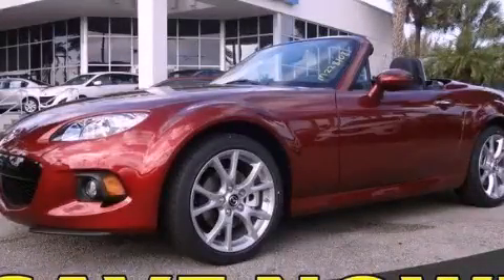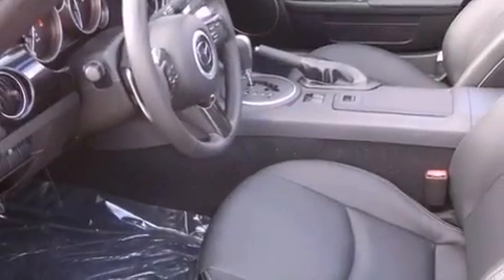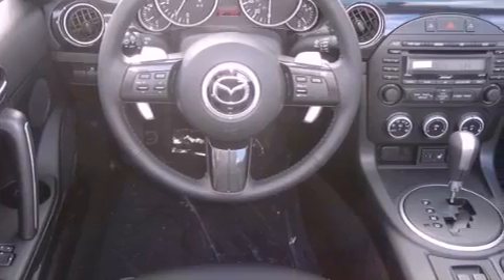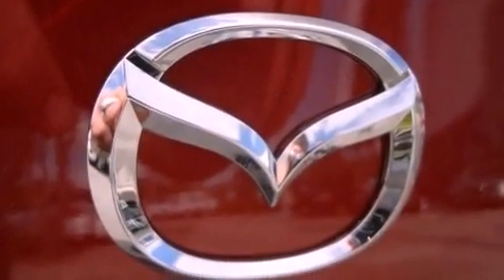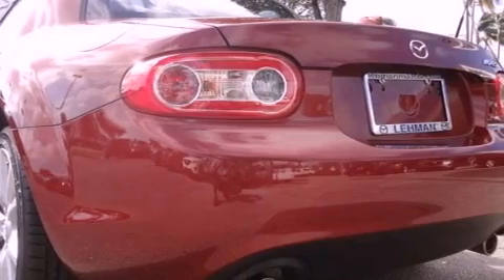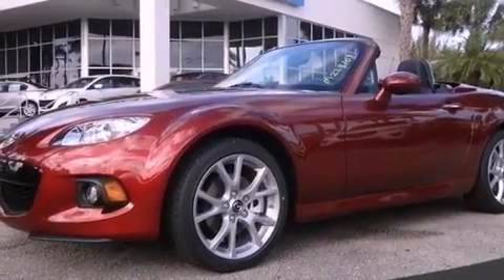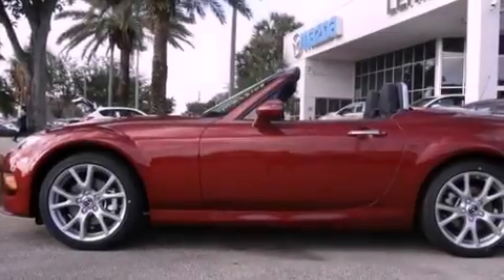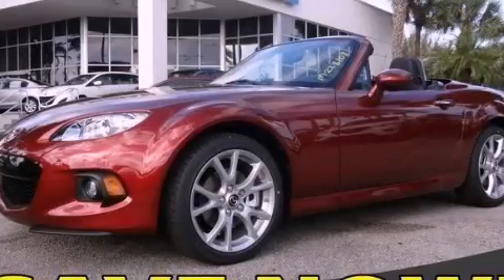2013 Mazda MX-5 Miami FL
We are proud to present this 2013 Mazda MX-5 .

 Year : 2013
 Make : Mazda
 Model : MX-5
 Engine : gas i4 2.0l/122
 Trans . : automatic
 Exterior : red
 Miles : 10

 Lehman Mazda

 2013 Mazda MX-5 Miami FL